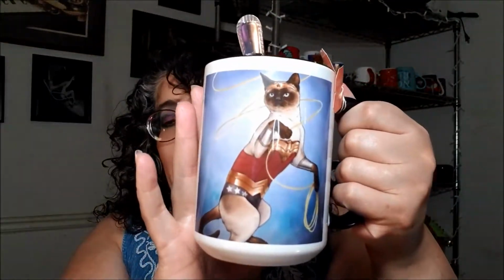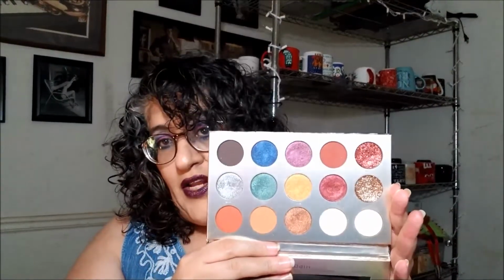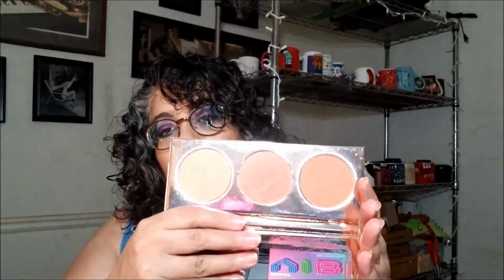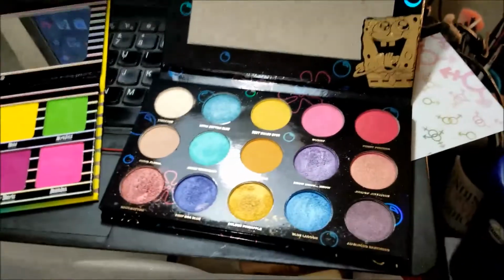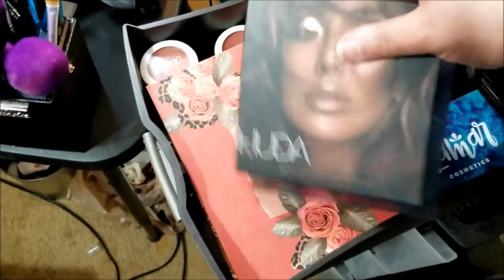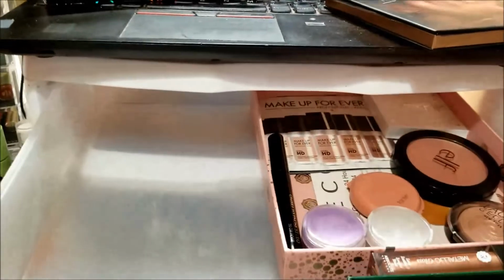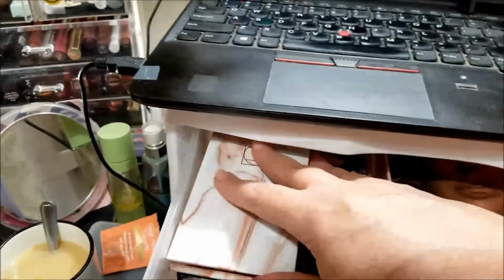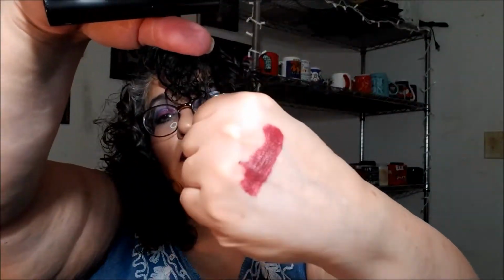Shop My Stash for February 2020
Heyas, dragynettes! It's that time again: swapping out products for a new month! I did add the They're Real Mascara as well: another one that needs to be used before I have to toss it. What do you think of this month's selections?

What I'm Wearing:
Face -
Touch In Sol No Poreblem Primer
Wander Glow Ahead Illuminating Oil
CoverGirl TruBlend Undercover Concealer in Warm Nude and Light Nude
CoverGirl Clean Fresh Skin Milk Foundation in Medium/Tan
Milani Make It Last Translucent Banana Powder
Bad Habit Loose Setting Powder in 5
e.l.f. Sheer Tint Finishing Powder in Medium/Dark
HipDot Perfect Face Palette
Ciaté Marbled Light Blush in Halo
Nyx Strobe of Genus Palette
Mario Badescu Facial Spray with Aloe, Cucumber & Green Tea

Eyes -
elf 16 Hour Camo Concealer in Fair Warm
Violet Voss Vibes Neon Pressed Pigments
HipDot Opulence Eyeshadow Palette
Just Peachy Cosmetics Juice Fruit Palette
Violet Voss Sparkling Cherry Limeade Pressed Pigment Palette
Singles from Makeup Geek, Terra Moons, Vanessa's Vanity, and Looxi
Face Candy Atlantis Eyeshadow Palette
Urban Decay 24/7 Waterline Pencil in Walk Of Shame
CoverGirl Easy Breezy Brow in Clear
Salon Perfect Done in One Brow Pomade in Dark Brown
Hank & Henry Slick With It Liquid Eyeliner in Blickity Black

Lips -
ColourPop Lippie Stix Primer
Wet 'n Wild Coloricon Lip Gloss in Scorpio
EBIN New York Snuggie Lip Crayon in Wild Magenta
Sephora Collection Cream Lip Stain in Cherry Moon
ColourPop Lippie Pencil in TBH
Hard Candy Glitteratzi Press + Play Glitter Transitioning Lip Color in Glamour
e.l.f. Lip Oil in Berry Kiss